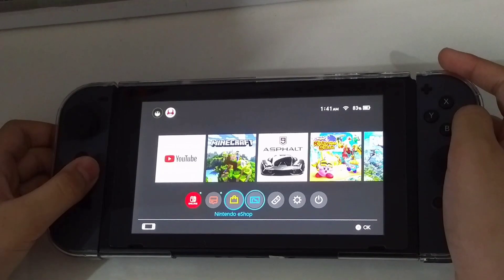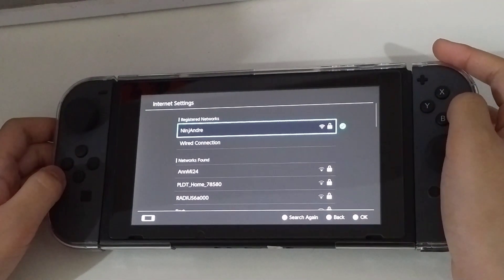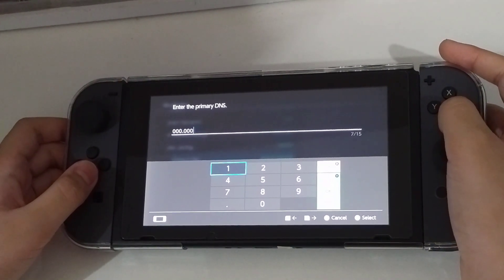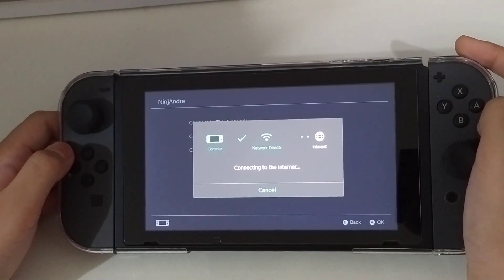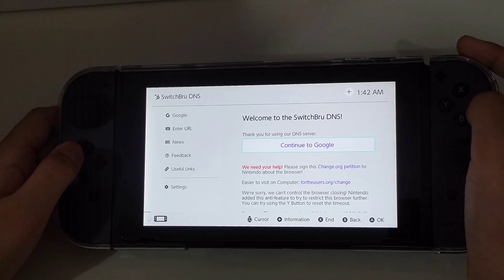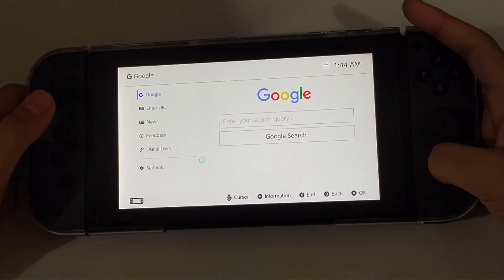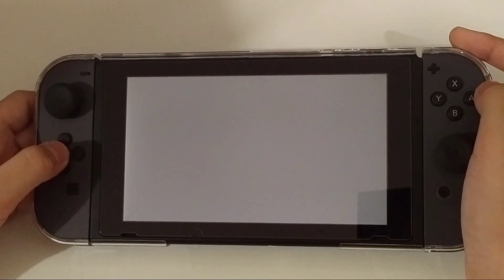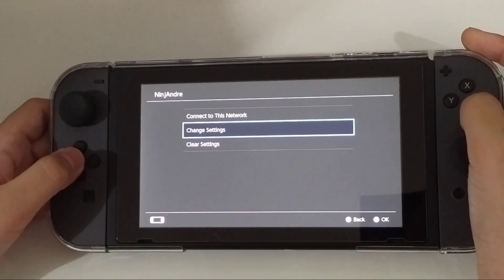Internet Browser on Nintendo Switch | Tutorial | Philippines | Ninjandre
I'll show you how to access the hidden Google web browser on the Nintendo Switch.

Peace out!

👩‍👦This is parentally controlled and moderated channel.

🎮André Gomez
🕹11 years old
📍Manila